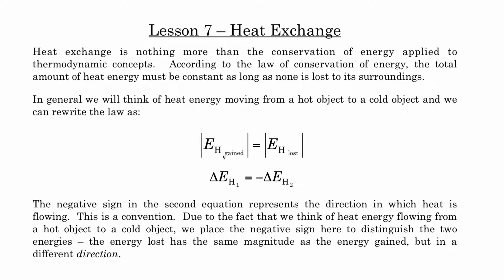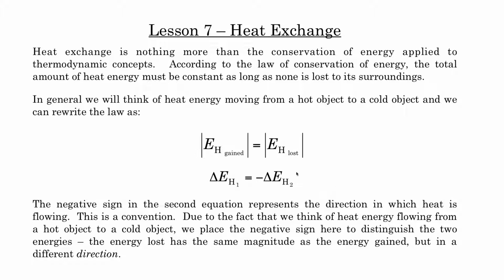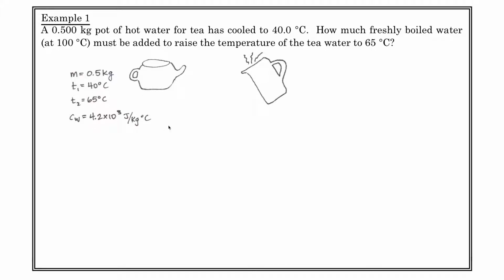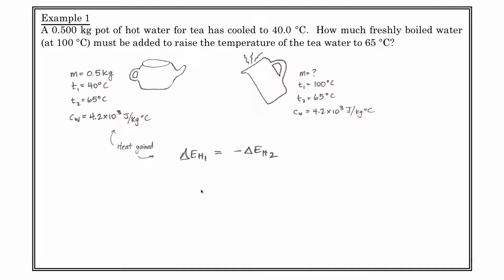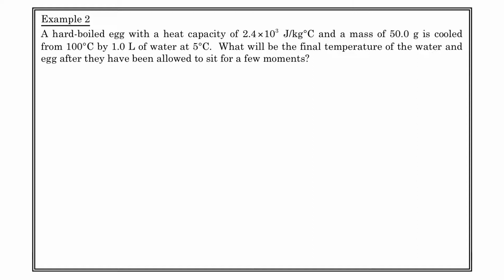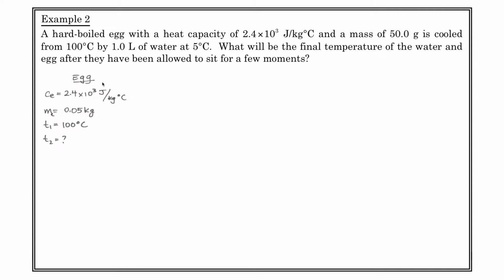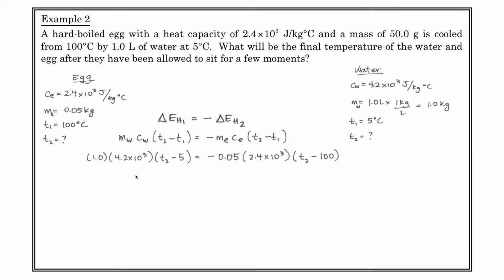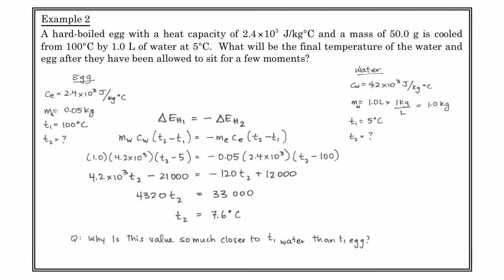SPH 3UI 3.7 Heat Exchange